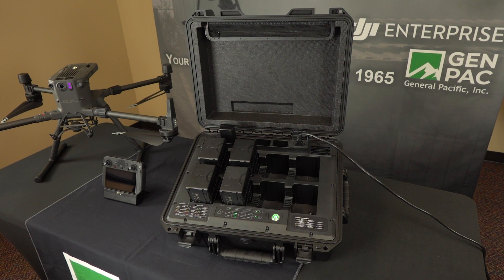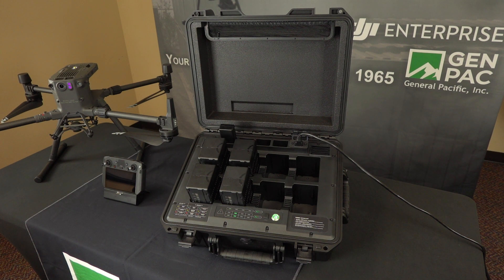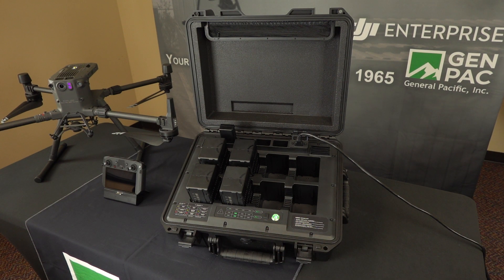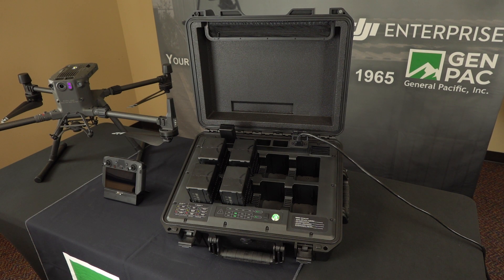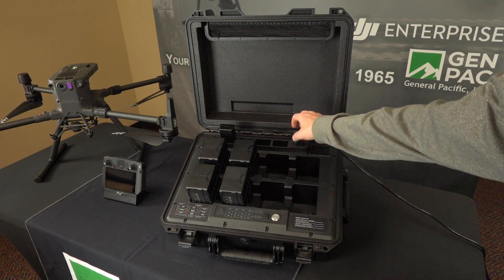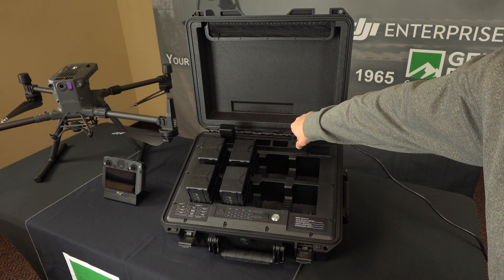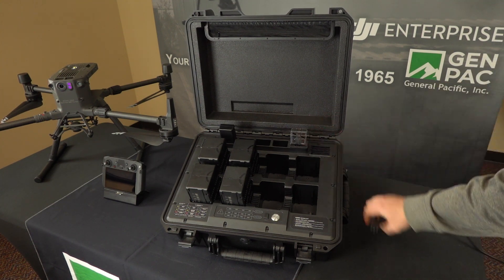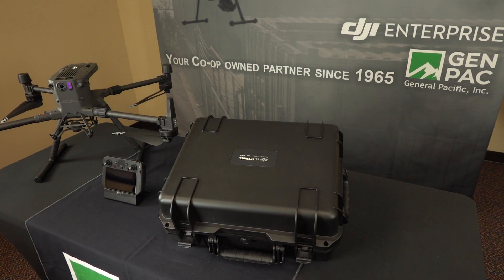Overview of DJI M300 RTK Charging Case For TB60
Here is a quick overview of the new DJI TB60 Charging case for batteries used on teh M300 RTK